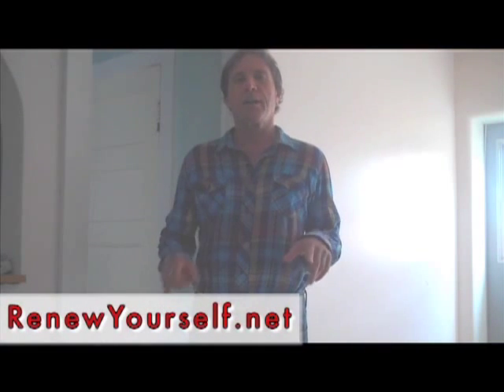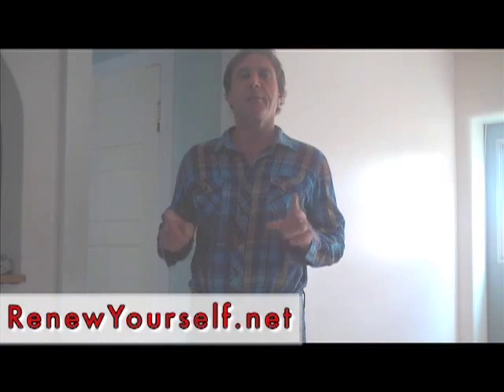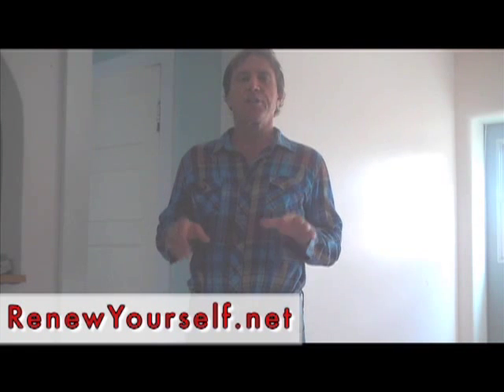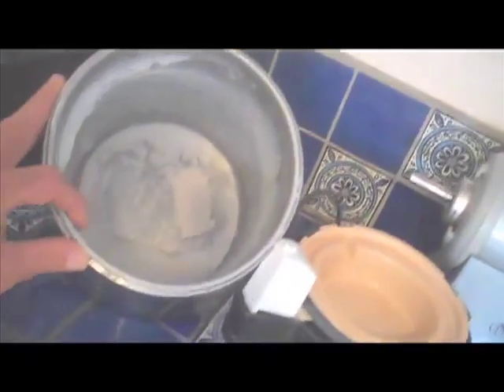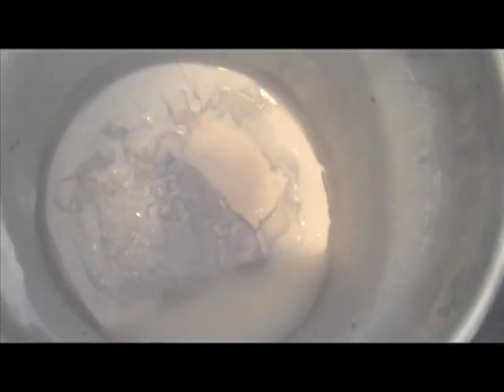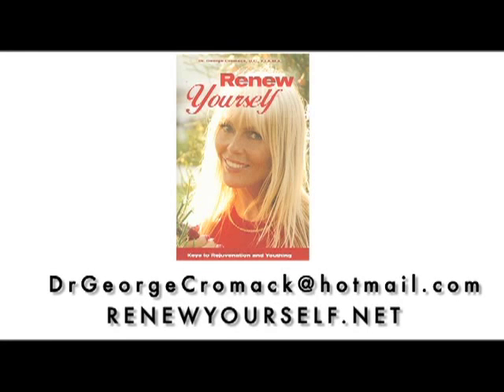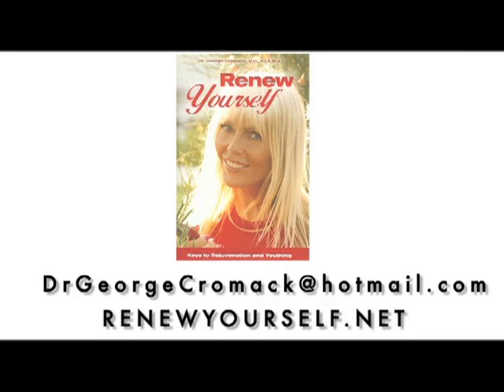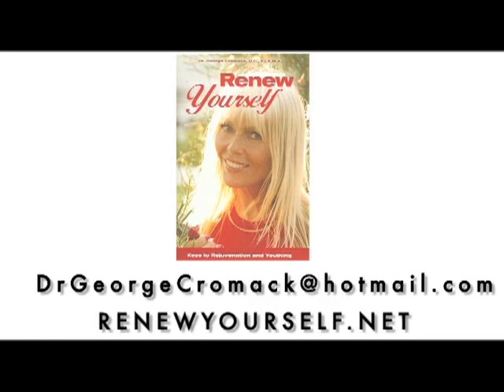Distilled water vs. Spring and Bottled Water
This video looks at the difference between distilled water and spring water and bottled  water
Skype Health Consulting